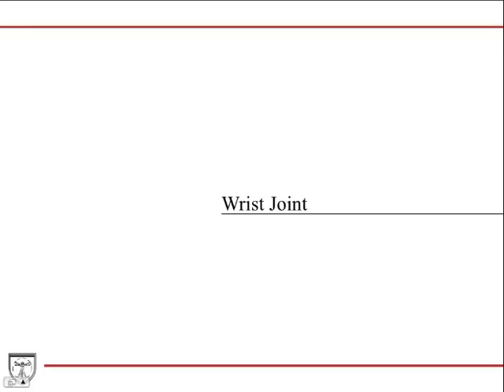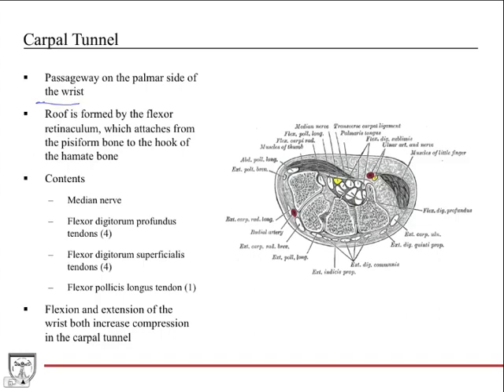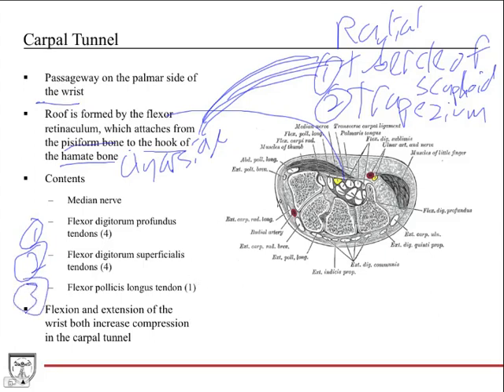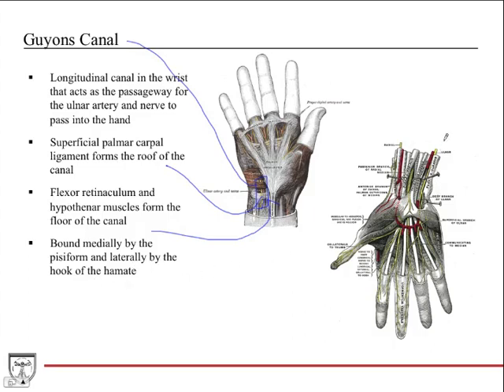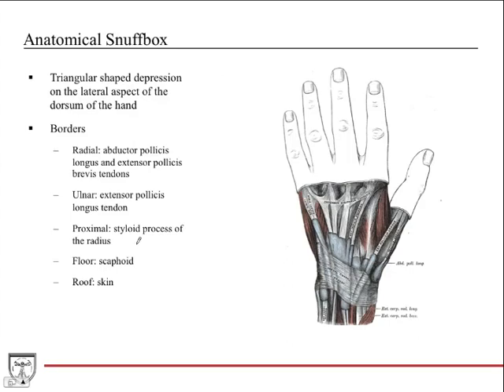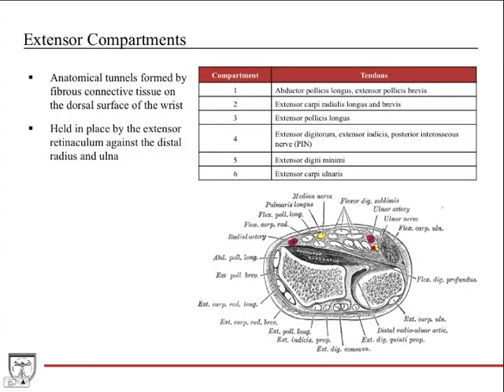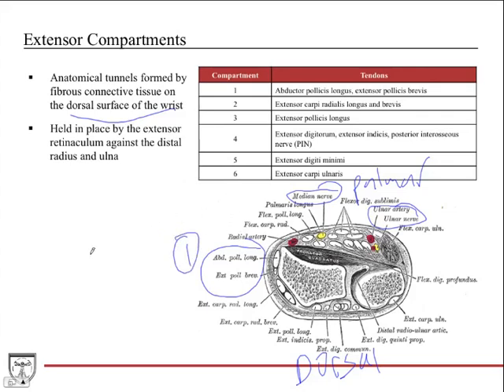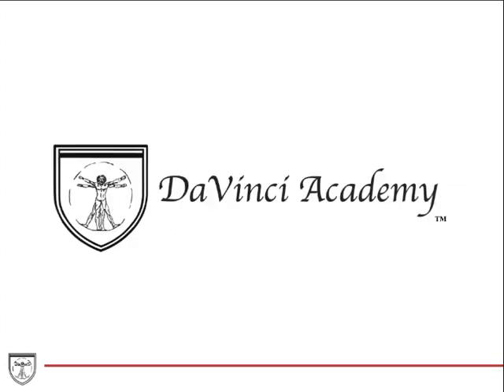Hand Osteology [Upper Limb Anatomy 10 of 18]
The structure and function of the hand bones, including anatomy of the carpal tunnel and Guyon's canal. This video is a part of our Anatomy Video Course

*450+ Diagrams and Radiological Images
*Concise, outline format with clinical applications